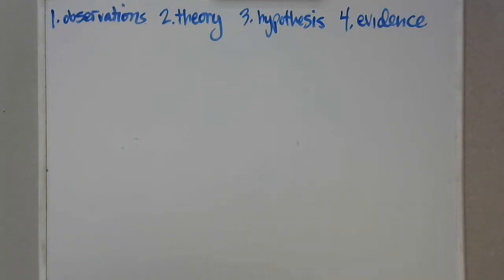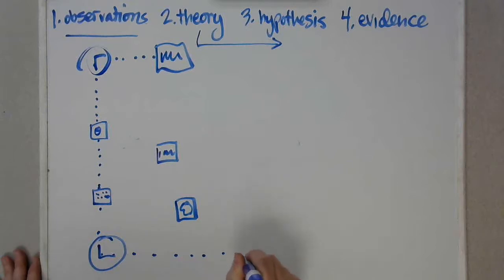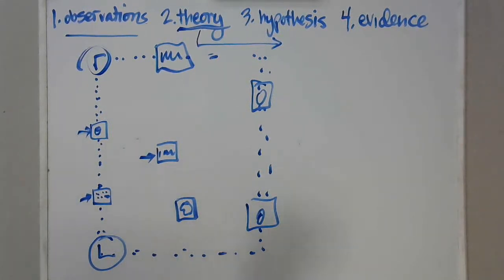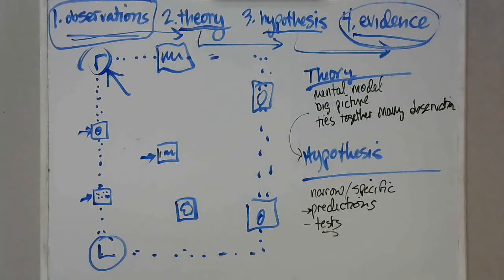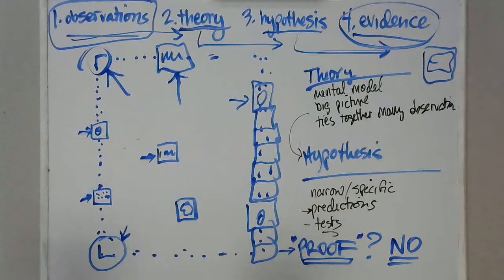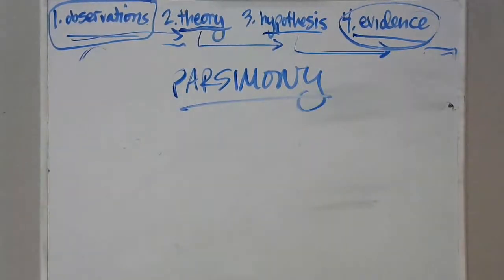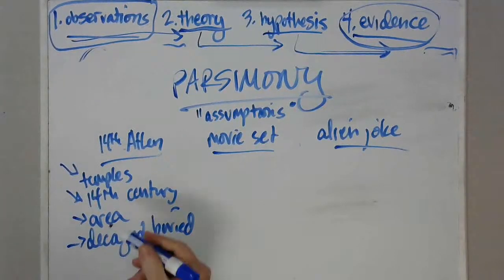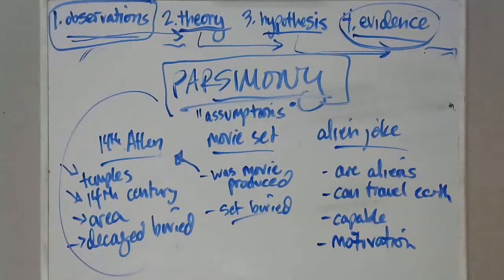The scientific method Part 1: theory and hypothesis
Explains the logic behind the scientific method, including the difference between a theory and a hypothesis, how theories are built by testing hypotheses, and the principle of parsimony.  The explanation uses an analogy of a archeologist predicting what s/he might find when digging in different locations in order to illustrate how theories are built by testing hypotheses.